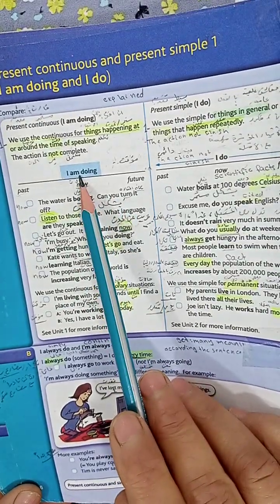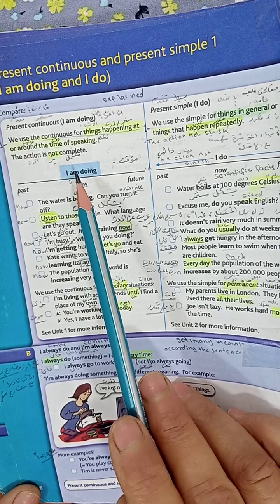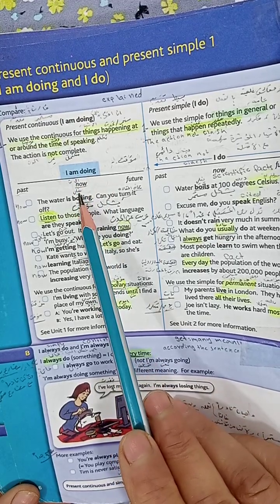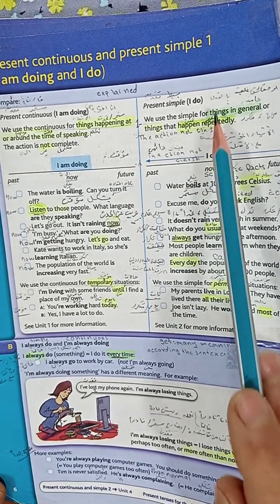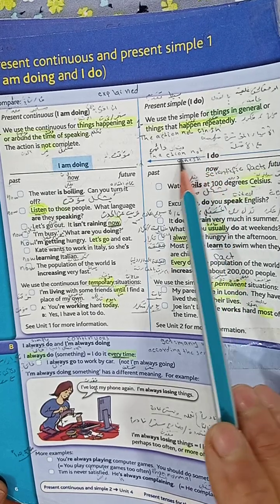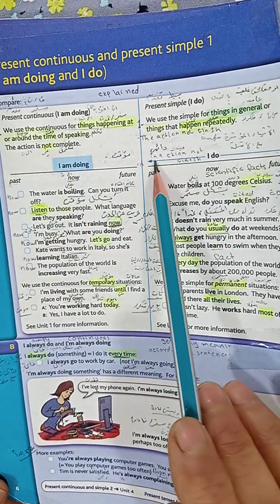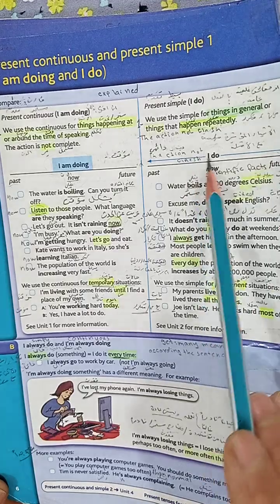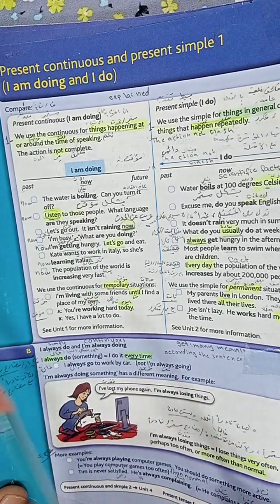English Grammar in Use/ Lesson 3/Present Simple and Continuous.